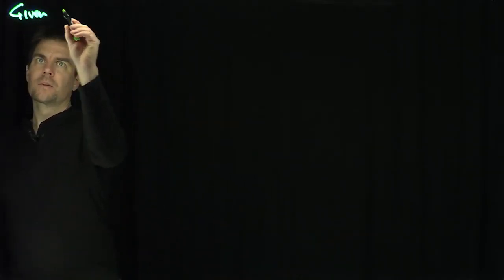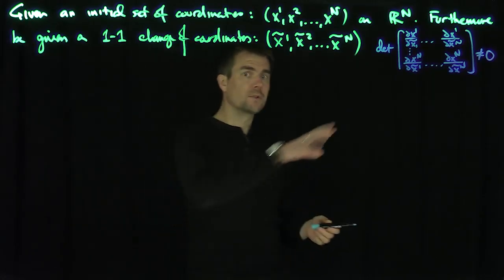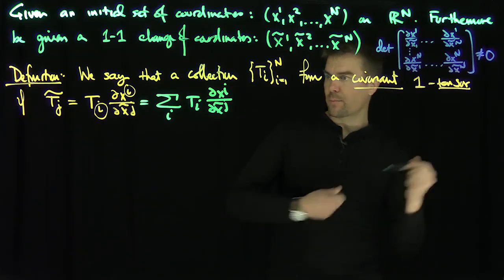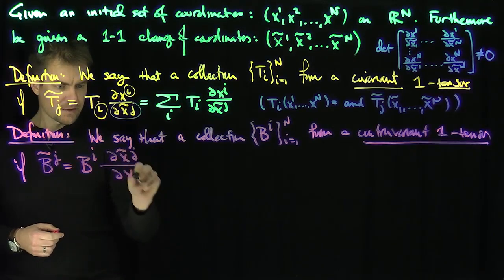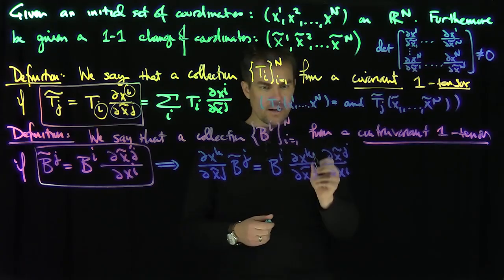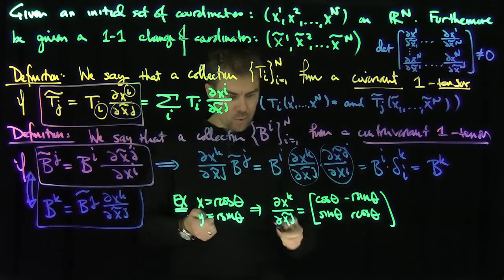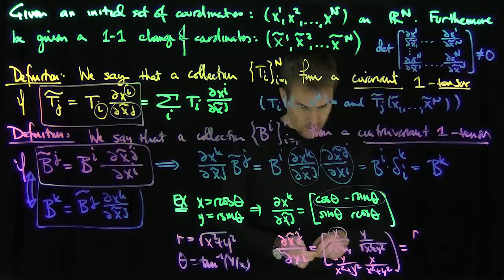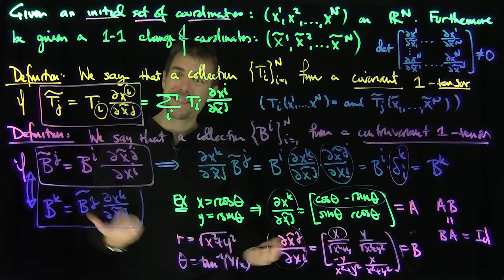Covariance and Contravariance for Tensors of Order 1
We consider one parameter families of functions of variables. Under a change of coordinates, families of functions will undergo a change of output values. If the change in output values can be corrected to the original values by multiplication by either the Jacobian of the transformation or the inverse of the Jacobian transformation, then the one-parameter family is a tensor which is either covariant or contravariant of order one. We show how the Jacobian and inverse of the Jacobian share as special mathematicial structure which allows for ease of transformation of tensors.